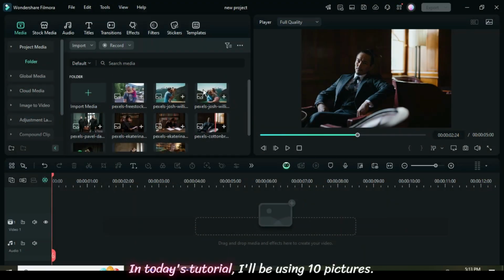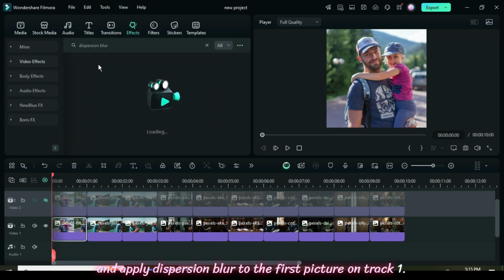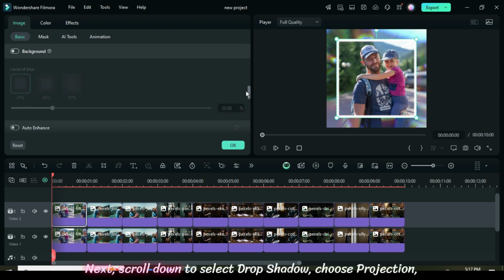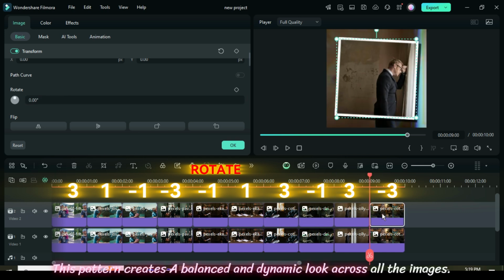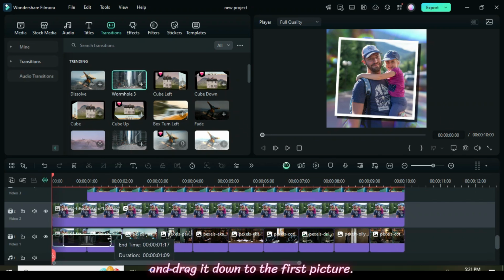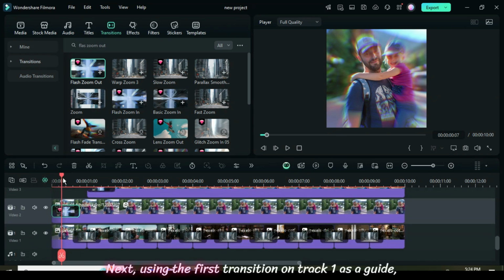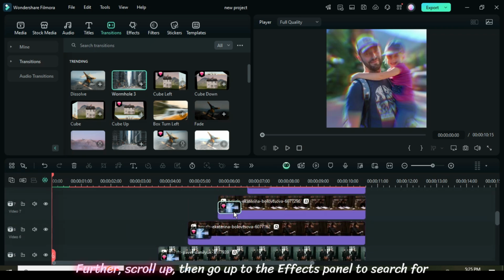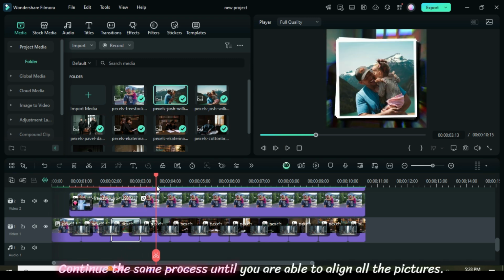How to Make a FAST Instagram Reel Photo Slideshow in Filmora 14 (Step-by-Step Tutorial)